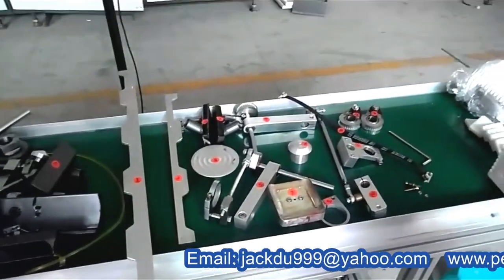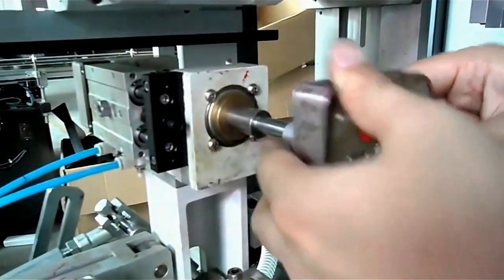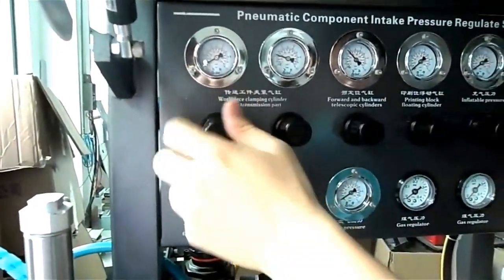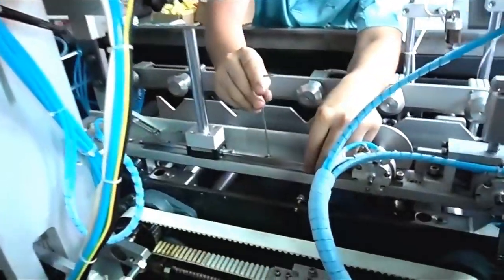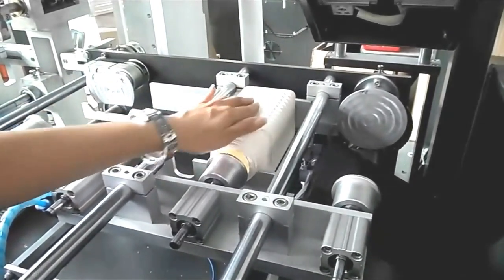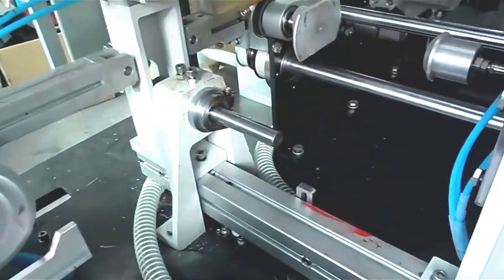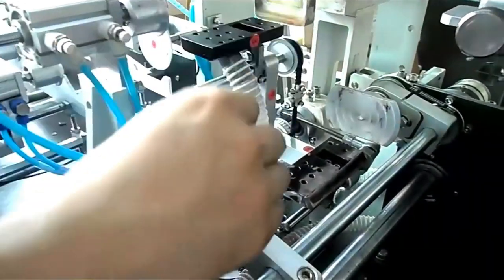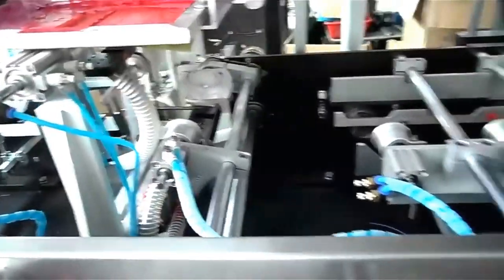Screen moulds installation tutorial for square bottles silk screen printing machine automatic printe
Multi Colors CNC Full Auto Servo System Screen Printing Machine with CCD image positioning system
This model is a fully automatic screen printing machine, suitable for cylindrical, square and special-shaped products. The printing ink can be selected from high temperature ordinary ink, UV ink and ordinary ink.Adopt high-precision divider, full mechanical transmission system,  mechanical pre-positioning system, fast printing speed, stable and reliable quality, convenient and quick debugging.
Equipment character
1. Advanced PLC and touch screen operation display control system, with a high degree of automation.
2. High accuracy and efficiency and stability.
3. Main components used  SMC, Panasonic, Schneider and Omron.
4. CCD Visual positioning system
Specification
item
value
Plate Type
Screen Printer
Applicable Industries
Manufacturing Plant, Machinery Repair Shops, Food & Beverage Factory, Printing Shops, Food & Beverage Shops, Other, Advertising Company
Condition New
Place of Origin Guangdong,China
Brand Name PENGLAI
Usage
Label Printer, Bottle Cup Jar printer
Automatic Grade Automatic
Color & Page single color
Voltage 380VAC,3-PHASE 50HZ/60HZ
Dimensions(L*W*H)
1650×1150×1800mm
Weight 1240KG
CertificationCE
Warranty 1 Year
Online support, Video technical support
Key Selling Points
Automatic
Video outgoing-inspection Provided
Warranty of core components 1 Year
Core Components
Other, Pressure vessel, CCD image positioning, electrostatic precipitation
Printing shape
Round,Square,Oval, complicated-shape
Feedng and unloading
U-shaped structure
Printing precision ±0.02mm
Air compression 0.5-0.6Mpa
Printing speed 2600PCS/H (Round); 2100PCS/H(Oval); 2000PCS/H(Special shape).
Printing size(Round)
Dia 20-100mm, Length 20-130mm(Round)
Printing size(Oval)
Width 20-100mm, Length 20-130mm(Oval)
Conveyors size
1500*60*1100MM.2500*60*1100mm

Customers reference for finding who in your land bought the PENGLAI-buillt Machines and What Machines purchased;
Nearly Every business transaction is recorded in
(Notice: Due to the Large quantitiies of Orders placed by more than 2000 customers through the world so far; As the time goes by the number keeps increasing and boosting We try our best to refreshing the page to keep you posted).
HS code of the machines applied for packaging industry are listed regarding the custom clearance and importing tax.
HTS # 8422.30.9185 filling /sealing /packing machine (North American market)
84798210   Mixing machine
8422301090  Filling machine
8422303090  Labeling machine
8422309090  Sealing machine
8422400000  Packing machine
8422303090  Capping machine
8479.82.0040 food Mixing, kneading or stirring machine